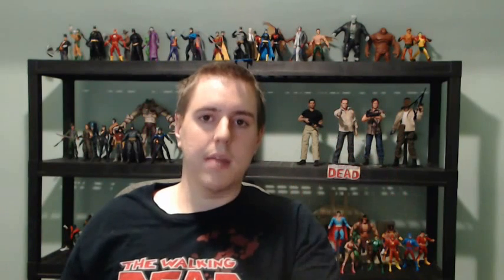Justice League and Justice League Unlimited TV Series - Throwback Video Review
Alright what's going on guys it's Trev back again here to bring you another video.  In this one I will be doing my review for another amazing cartoon series from the early 2000s which of course is the legendary, Justice League and Justice League Unlimited.  This was such an absolutely amazing series I just had to throw up a review for it.  Even if I am doing so this many years later.  I definitely want my channel to have a review of JL and JLU.  I hope you guys enjoy watching it as much as I enjoyed making it.

Wikipedia:

Justice League is an American animated television series which ran from 2001 to 2004 on Cartoon Network. The show was produced by Warner Bros. Animation. It is based on the Justice League of America and associated comic book characters published by DC Comics. After the second season, the series was renamed Justice League Unlimited, and aired for an additional three seasons. .